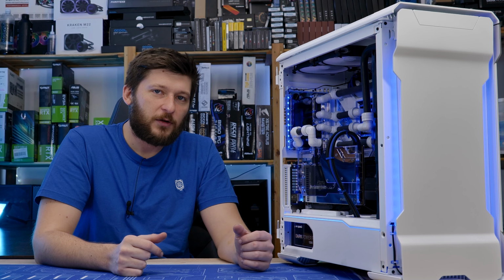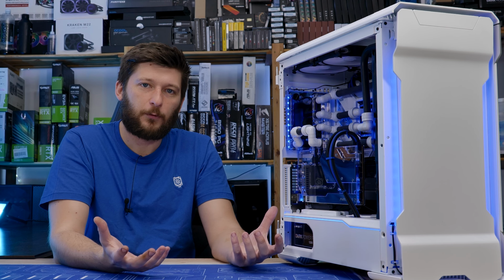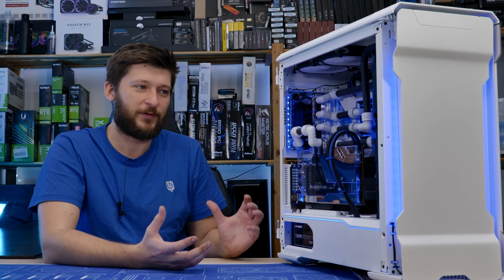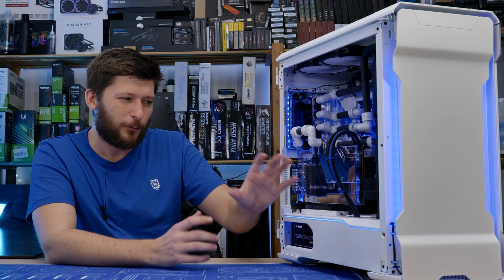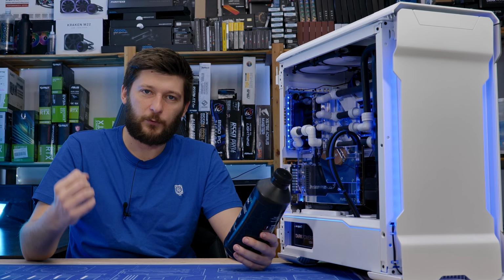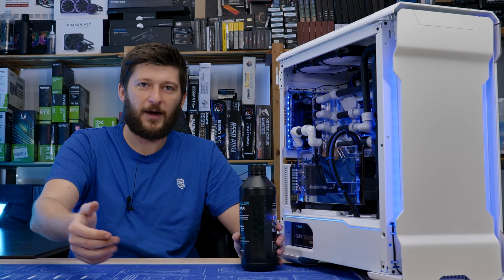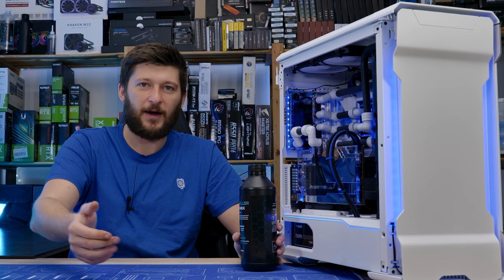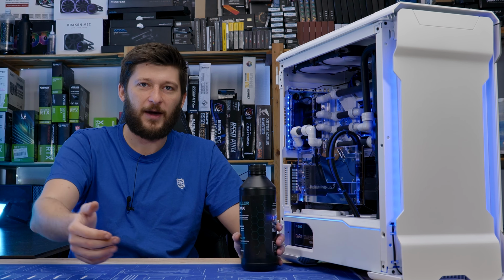Blue Yeti Custom Watercooled PC Build p.8 - The Final Result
We are finally done! Let's take a closer look at this hardline 420mm Radiator 12900k & 3090ti Build in all of its beauty!

Phanteks Distroplate
Phanteks Combo-Reservoir
Phanteks 3090ti Tuf Waterblock
Alphacool NexXxoS UT60 420
Alphacool NexXxoS UT60 360
Alphacool Fittings
Alphacool L-Fittings
Alphacool WaterBlock XPX
Alphacool Laing Pump

GPU: Asus RTX 3090 TUF
CPU: Intel 12900K
Cables: Cablemod Custom
PC Case: Phanteks Evolv X
RAM: Thermaltake TOUGHRAM RGB
MB: Asus Z690 ROG Strix
PS: Be Quiet! Dark Power
SSD: Samsung 970

00:00 Enjoy This Part
01:10 Enjoy This Part Even More
02:10 How The Build Turned Out
04:08 GoChiller Coolant
05:00 Temperature Benchmarks
07:45 Future Thoughts